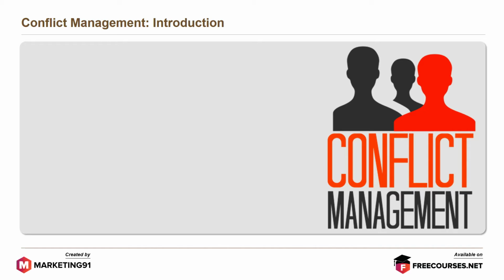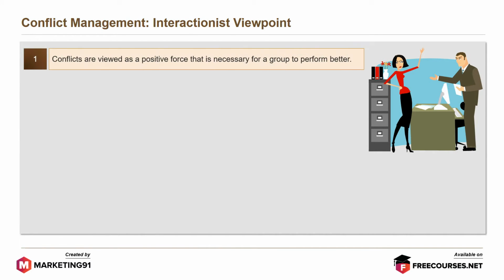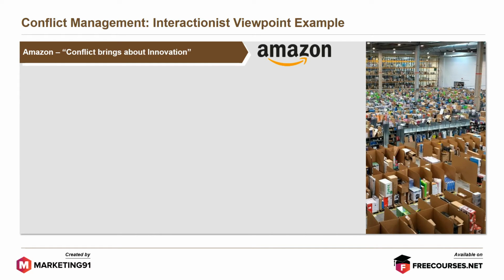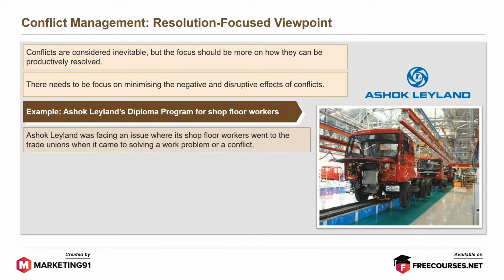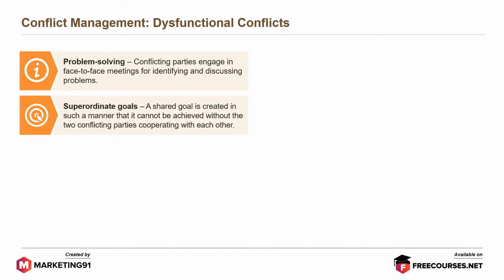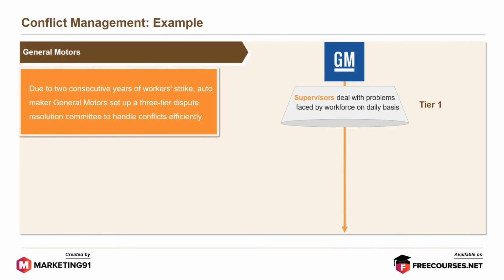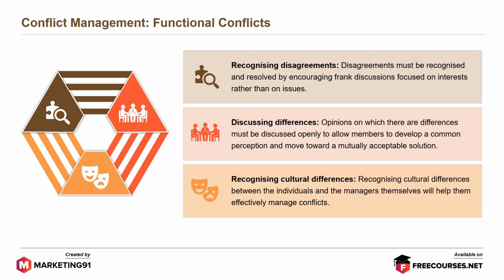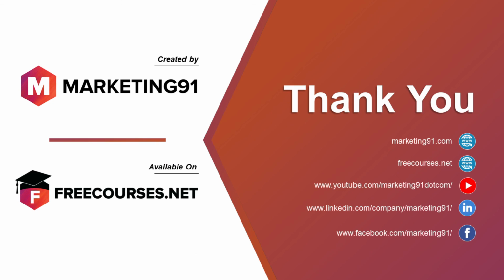Conflict Management - Different viewpoints on Conflict Management (Management video 15)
Conflict Management refers to the process of identifying and limiting or managing the negative aspects of conflict effectively in an organization.
The purpose of Conflict Management is to boost learning outcomes and enhance performance for all the parties within the organization.

Traditional Viewpoint

Traditional Viewpoint is the first perspective of Conflict Management. It states

1. All conflicts are harmful
2. Identify conflicts and take steps to correct them

Interactionist Viewpoint

Interactionist Viewpoint states that conflicts are positive and necessary for better performance. The three types of conflicts are

1. Task conflict
2. Relationship conflict
3. Process conflict

Interactionist Viewpoint Example

1. Amazon

Resolution-Focused Viewpoint

Resolution-Focused Viewpoint considers conflicts inevitable. It states that the onus should be on minimizing their impact and resolving them productively. An example

1. Ashok Leyland

Dysfunctional Conflicts

Dysfunctional Conflicts are considered destructive as it harms and hinders performance. They can be managed by

1. Face-to-face meeting for solving problems
2. Creating shared goals
3. Increased availability of resources
4. One party withdraws from the conflict
5. Downplaying the differences
6. Compromise to settle
7. Management uses authority to resolve conflict
8. Change in faulty attitude through human relations training

Example

1. General Motors

Conflict Management: Functional Conflicts

Functional Conflicts are considered constructive as it helps to improve performance. They can be managed by

1. Recognizing disagreements and having frank discussions
2. Discussing differences openly
3. Recognizing the existing cultural differences

Conflict Management: Negotiations

Negotiations is a Conflict Management technique where the interested parties exchange goods/services and agree on the exchange rate through viable talks.

This video is on Conflict Management and it has the following sub-topics.

Time Stamps
0:00 Introduction to Conflict Management
00:36 Traditional Viewpoint
01:05 Interactionist Viewpoint
01:56 Interactionist Viewpoint Example
02:39 Resolution-Focused Viewpoint
03:37 Dysfunctional Conflicts
04:42 Example
05:24 Conflict Management: Functional Conflicts
06:03 Conflict Management: Negotiations